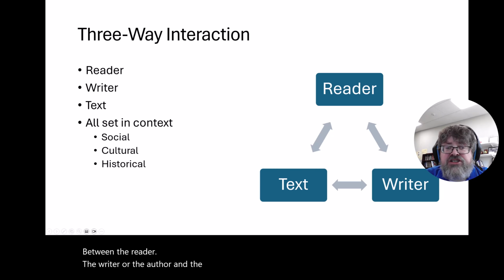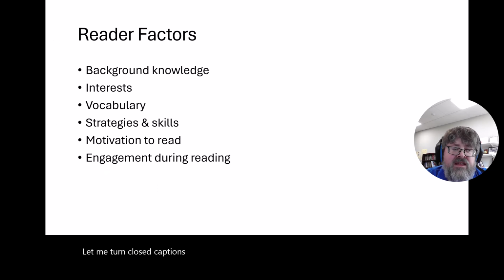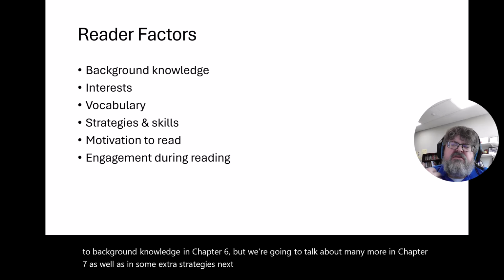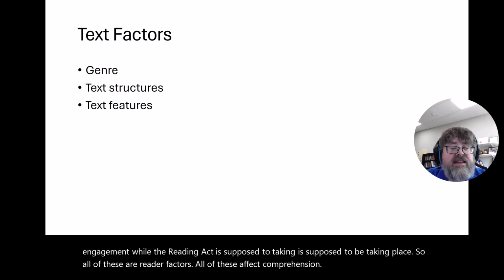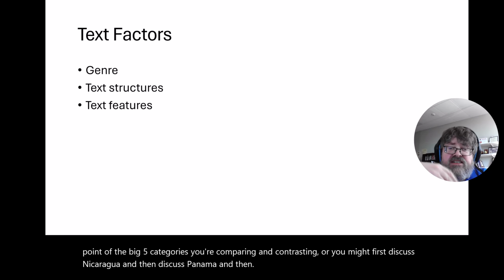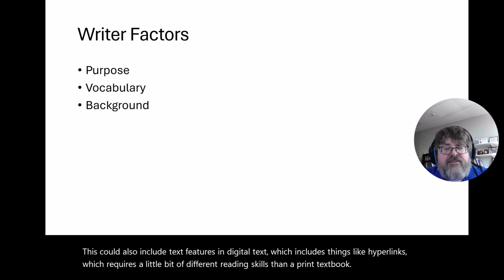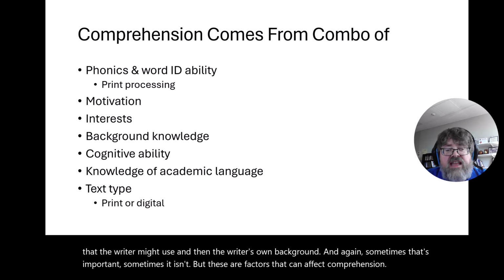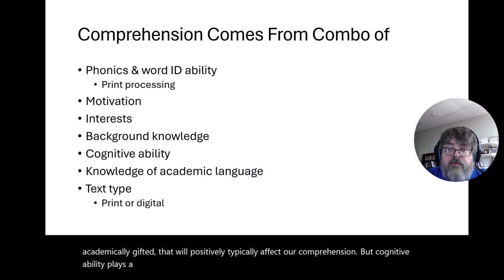ED 4737/5737: Transactional View of Reading